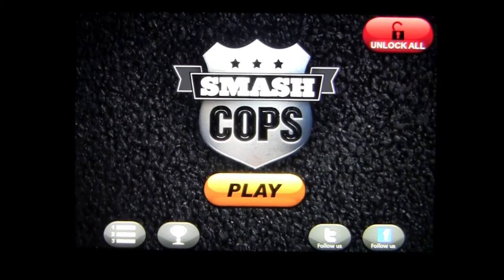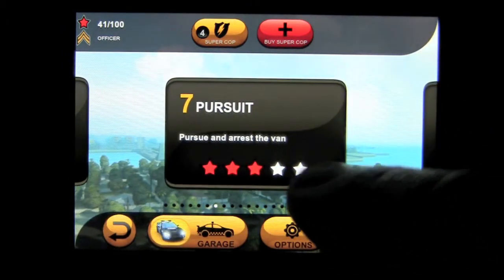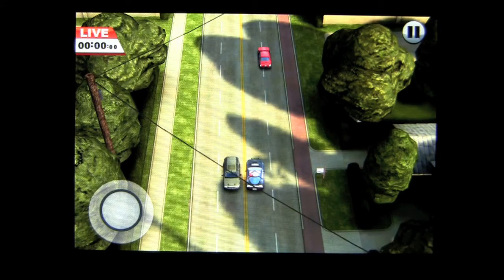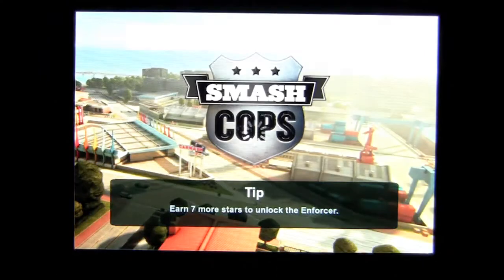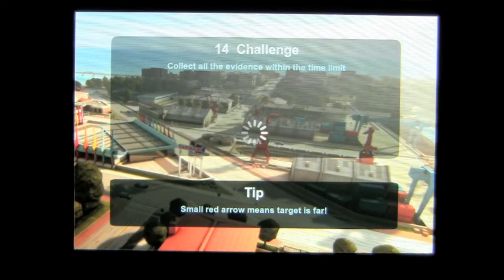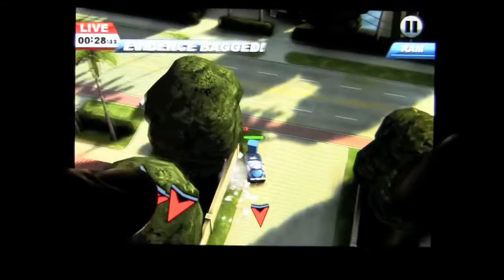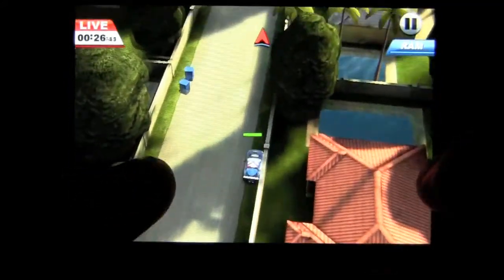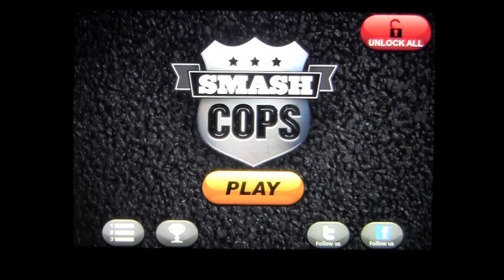Smash Cops iPhone App Review - CrazyMikesapps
Smash Cops iPhone App Details
Title: Smash Cops
Price: $2.99
Size:  109.6 MB
Category: Games
Developer: Hutch
Store: iTunes App Store

Smash Cops iPhone App Developers Description

iOS Universal
4.5/5 TouchArcade "a great-looking police-pursuit game, with an innovative "push" control system that's a refreshing variation from regular car racing controls."

4/5 Touchgen "the excellent graphics, innovative controls and intense action make it an easy recommendation"

4/4 Slide to Play "an absolute blast. If you've ever wanted to punish evildoers (and anyone else who got in your way), Smash Cops is a clear Must Have"

8/10 Pocket Gamer - Silver Award "The core game is a blast to play, a veritable smash and grab on the senses, and a solid foundation for things to come.

BE THE POLICE IN AMERICA'S WILDEST TV CHASES

- PURSUE
Take down runaway felons whilst avoiding civilian traffic and buddy police as you chase and weave through traffic.

- ESCAPE
Escape under time pressure from felon attack and get to a call out location as quickly as possible.

- CHALLENGE
4 different mini games: smash a load of cars illegally parked in a car park, weave through a course laid out by cones, dodge traffic on a highway and collect evidence throughout the city.

- GROUND BREAKING CONTROLS
By placing your finger behind the car you can steer, weave, defend and attack runaway felons with full control of your vehicle, never before used in touch racing games.

- LARGE DRIVABLE CITY
Huge city with high quality visuals creates a fun and rich environment for different attack and escape routes spread over 20 missions and 5 vehicles.

- CHAOS AND MAYHEM
Smash, crush and flip felon vehicles. Obliterate the street scenery.

- iPhone 3GS AND iPod Touch 3 USERS
Smash Cops will play but will be slower in parts as it uses extensive physics optimised for more powerful iOS devices.

- OPTIMISED FOR iPhone 4 AND iPad 1

- ENHANCED FOR iPhone 4S AND iPad 2
Enjoy more physics and more visual FX that take advantage of that extra power!

- AIRPLAY
Mirror the action from your iPhone 4S or iPad 2 to your TV.

What's new

Reduced sensitivity of front end carousel